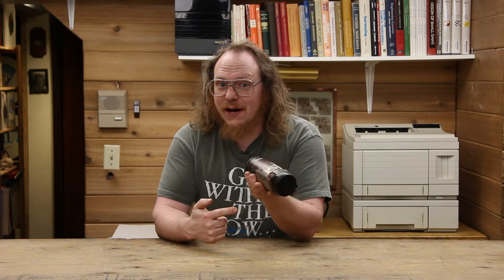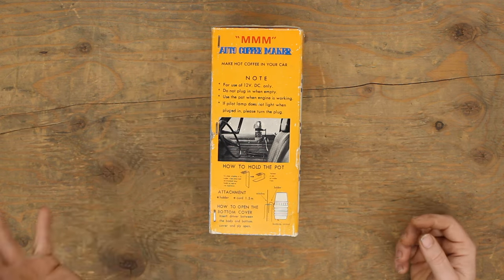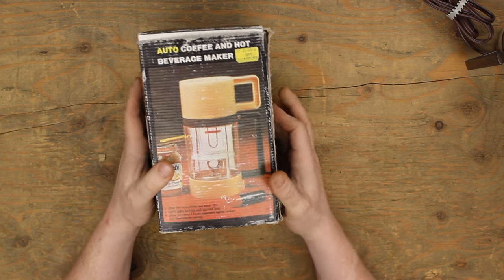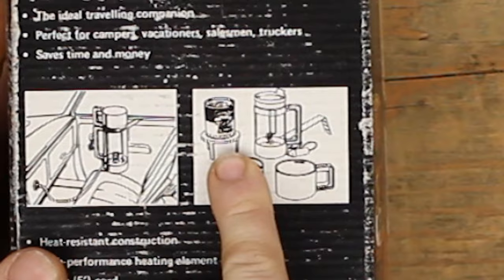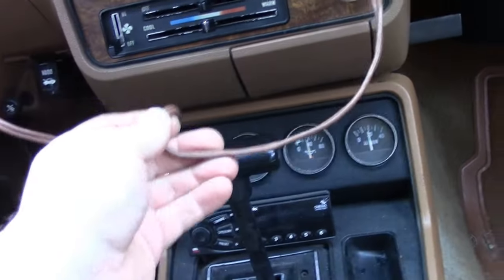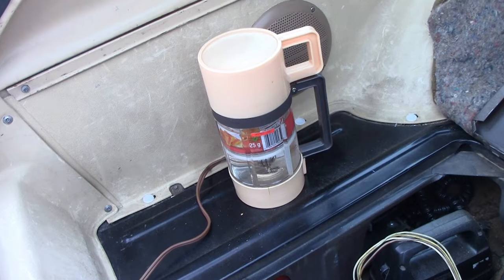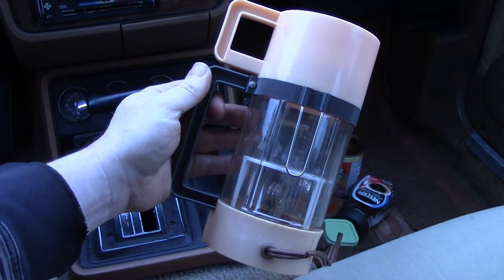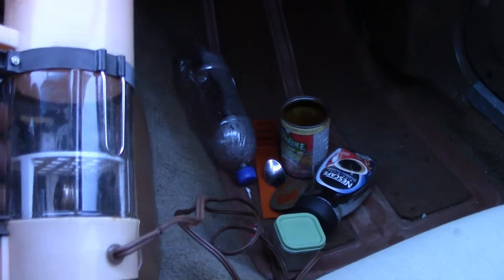Those Automotive Coffee Makers and Beverage Warmers - Are they really All That good?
I've seen them in second hand stores and garage sales for as long as I can remember. It seems everyone's dad had one at some point but given how they feel incredibly cheap are they really all that good? Lets take one that can make drinks AND heat food and put it to the test.

Remember to follow me on "X" at @CelGenStudios to keep up to date on what I am doing and what might be happening in the next video.